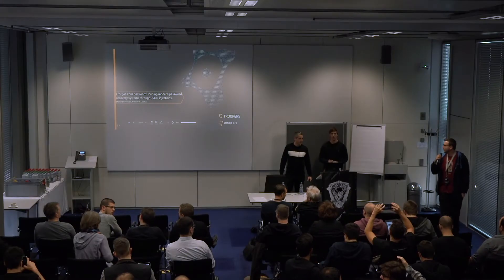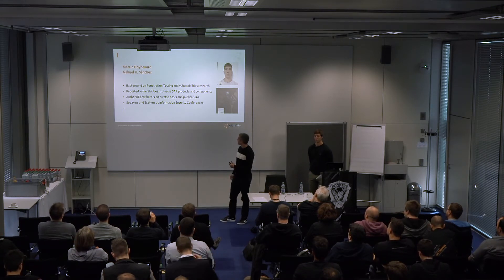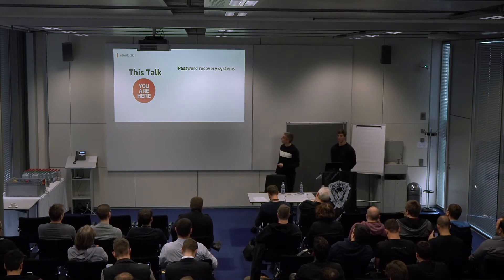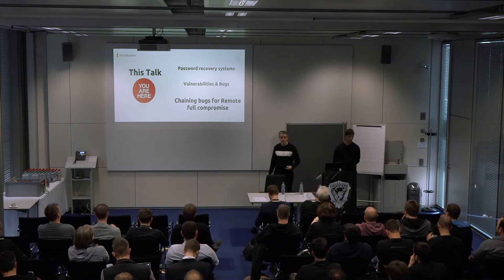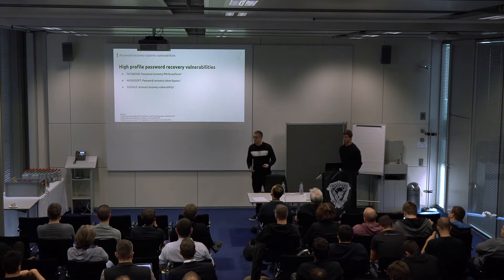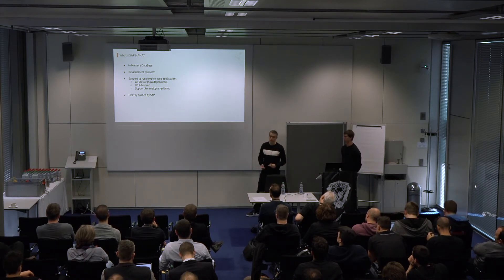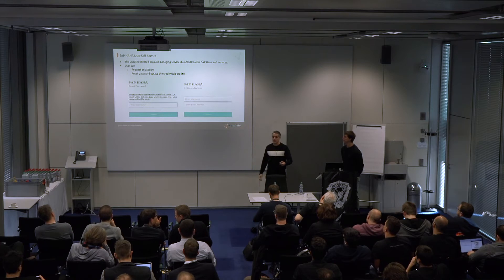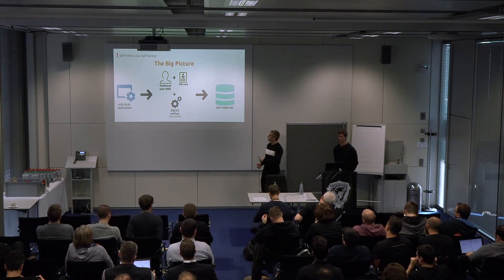TR18: I forgot Your password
TROOPERS18: March 14, 2018 (at 14:30) in Track: SAP Security

Full Title:
I forgot Your password: Pwning modern password recovery systems through JSON injections

Speaker:
Nahuel D. Sánchez
Martin Doyhenard